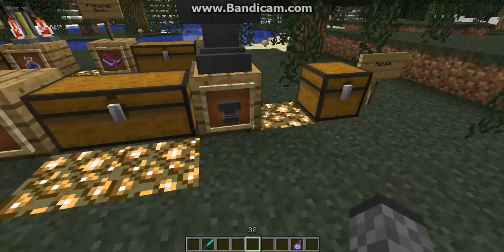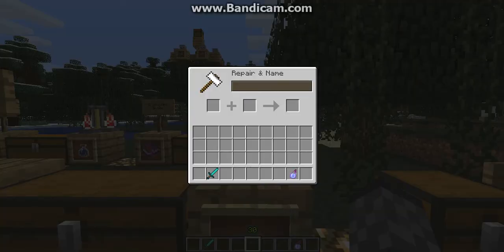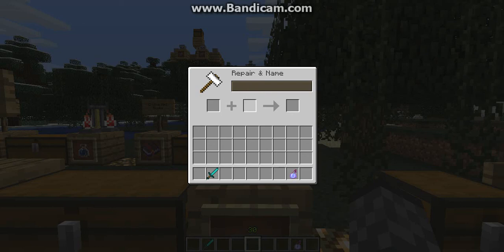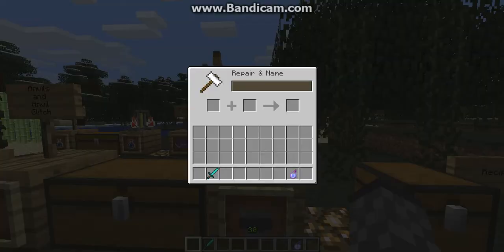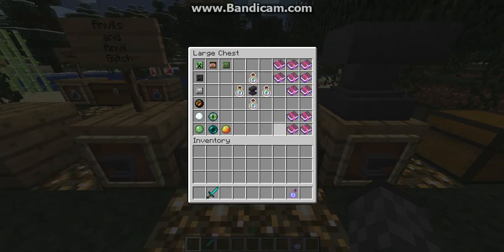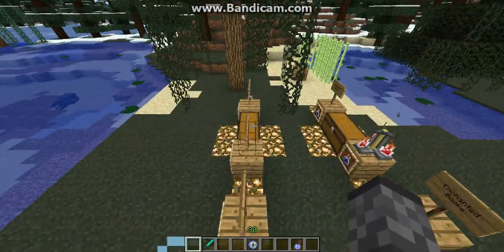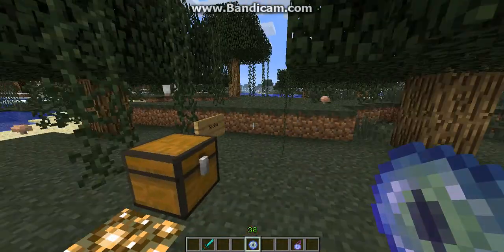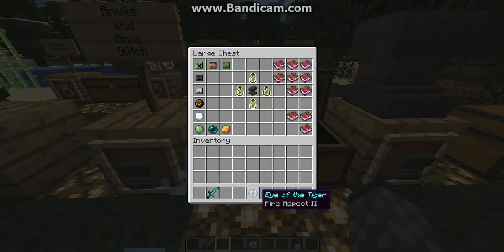Minecraft - Sonic Four 1s Style Quickie Tips - Anvils and Anvil Glitch (?)